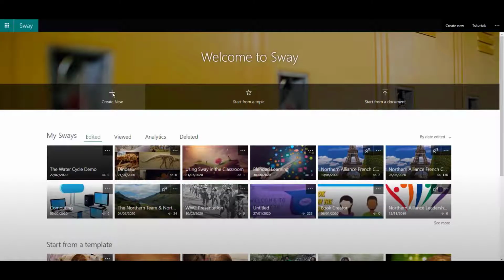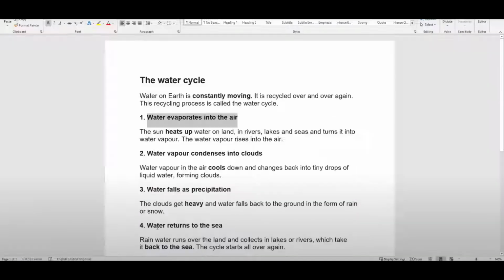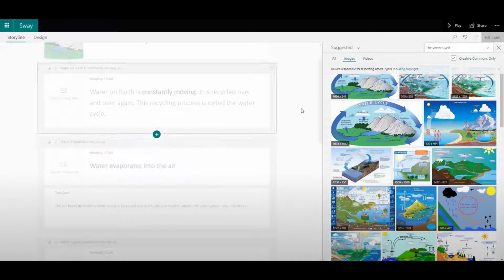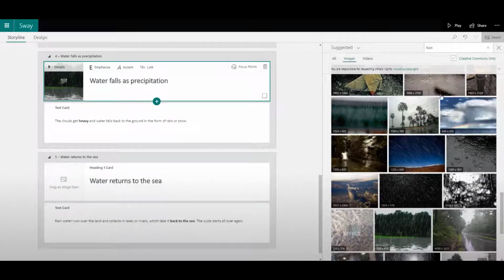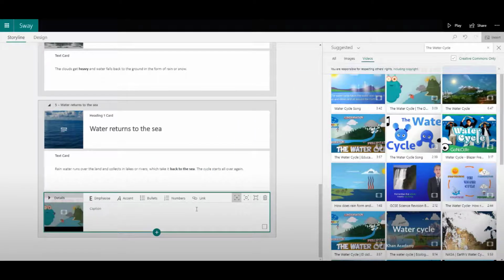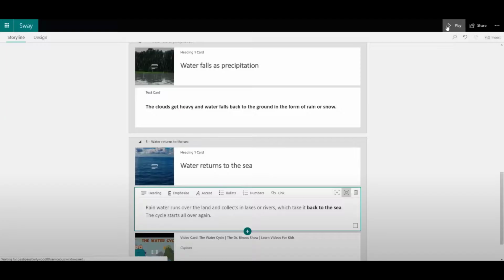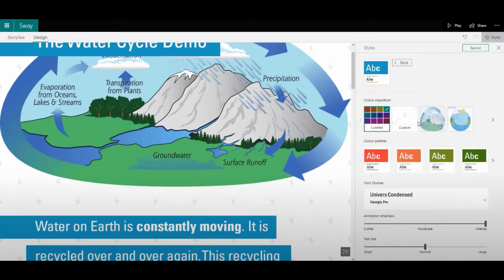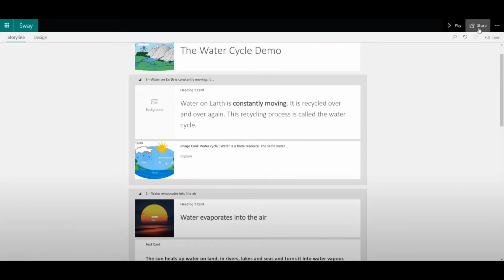What is Microsoft Sway? Creating a New Sway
Bitesize video about to create a Sway without a template or document This video is part of the 'What is Microsoft Sway?' bitesize video collection.